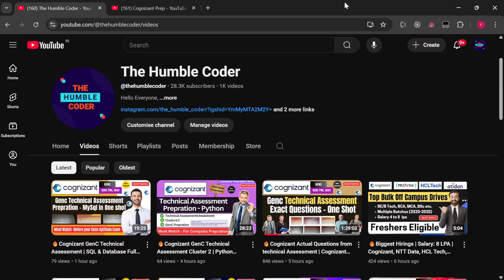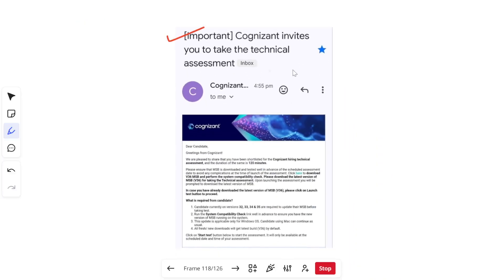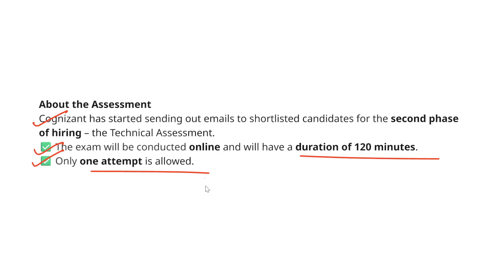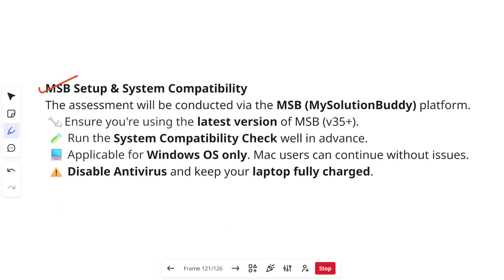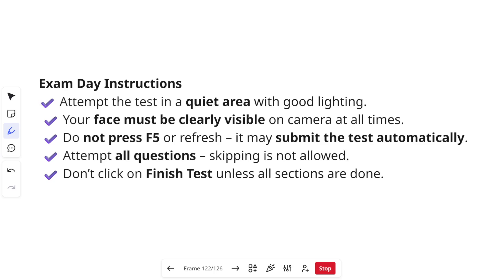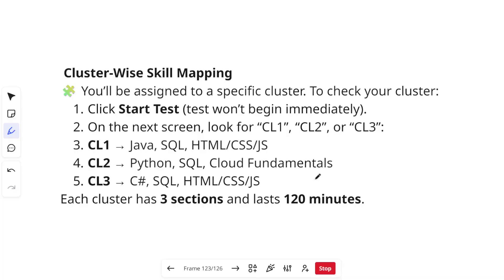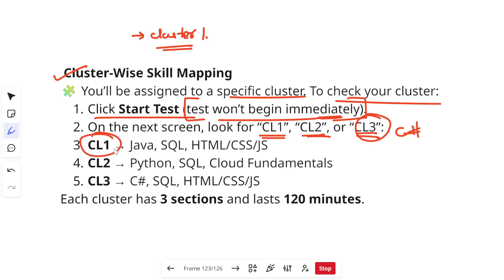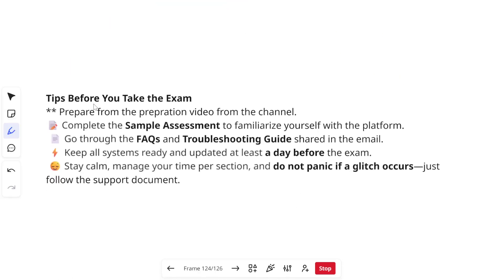🔥Cognizant Technical Assessment 2025 | Cluster 1, 2, 3 Process | Cognizant GenC Technical Assessment